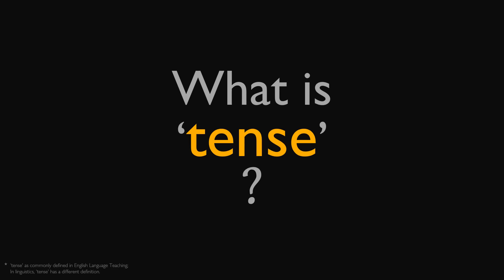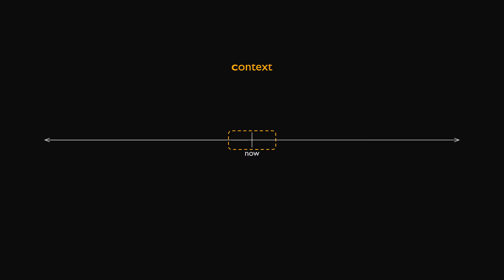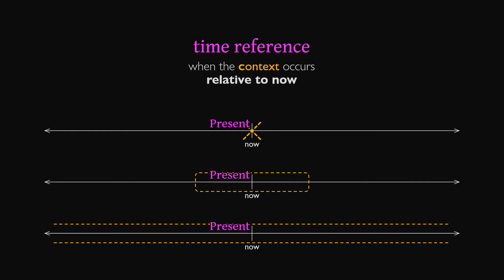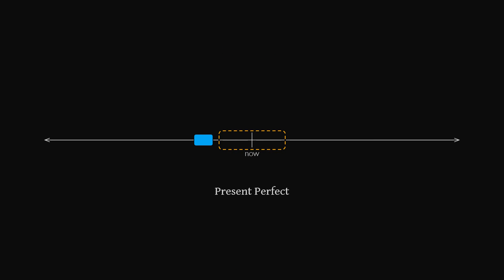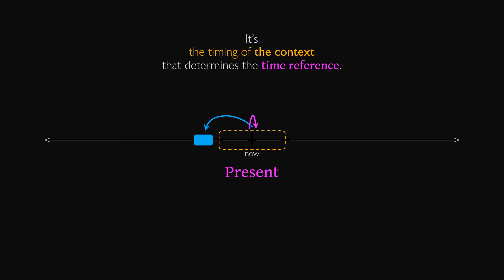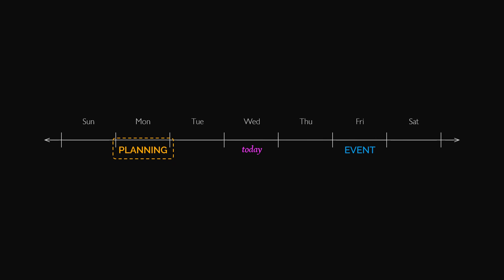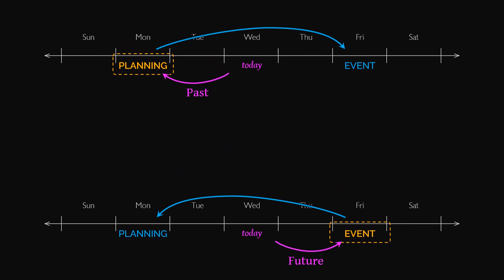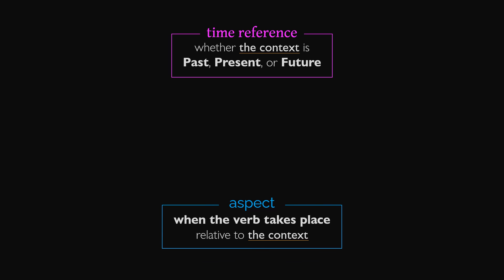Grammar Explained: WHAT ARE TENSES? - part 1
Tenses are comprised of two components: Time Reference and Aspect.  This video covers Time Reference, as well as 'context'.  Our 'part 2' video covers Aspect

This video expresses tenses as they are commonly presented in English Language Teaching - in the world of linguistics, 'tenses' has a slightly different definition.

This video is made more for educators than for learners, but English language learners can certainly benefit from it as well.

0:00 Intro
0:20 Tense Defined
0:57 Time Reference
1:49 Aspect
2:21 Present Perfect example
3:32 Establishing Context
4:57 Conclusion

INSIGHTS TO ENGLISH creates videos and other resources to share alternate perspectives on various grammar topics.  Presenting various approaches ensures that no student is left in the dark.